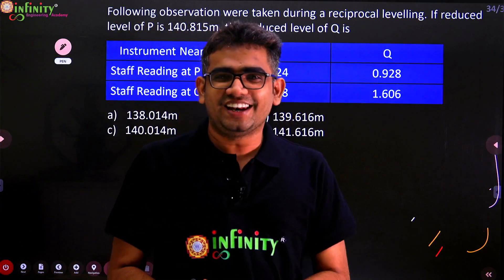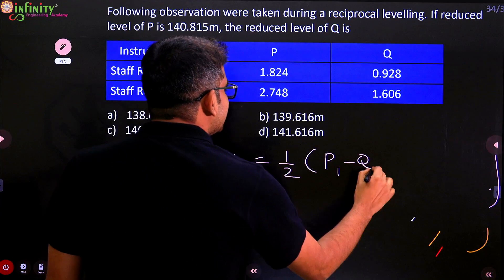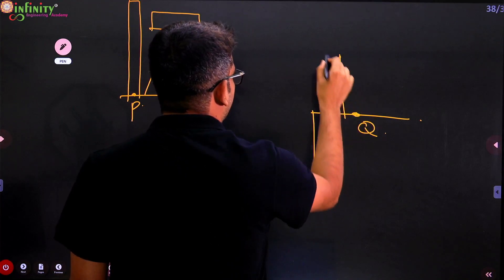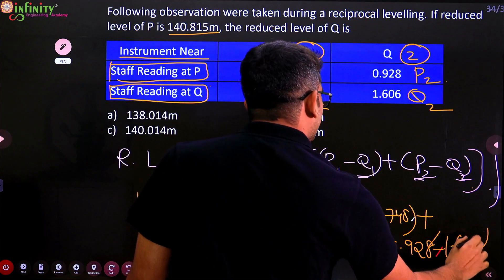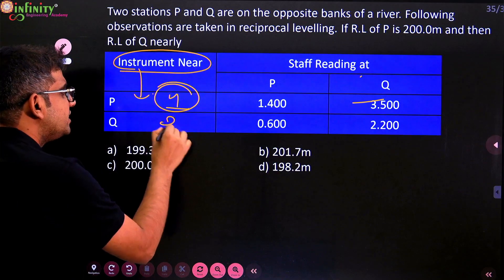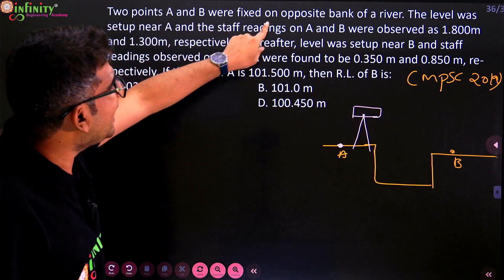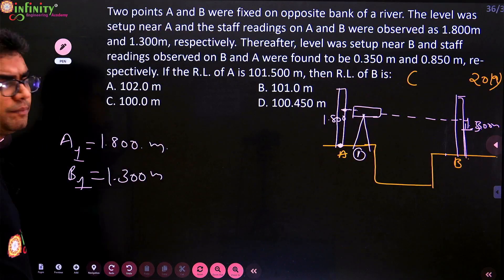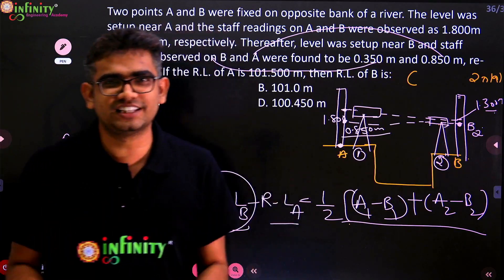Surveying | Problems on reciprocal levelling | MPSC Civil Mains Exam | WRD, PWD, BMC, JE Civil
CIVIL ENGINEERING IMPORTANT topic is reciprocal levelling  from Surveying . This video is helpful for most of the civil engineering competitive exams like BMC JE, SSC JE, MES Civil Mains Exam, Pwd JE Exam, WRD JE Exam, ZP and all Maharashtra Regional Exam & MPSC civil Engineering, ONGC Civil Engineering, DFCCIL Civil Engineering.

✅ Civil Engineering Objective Book (7000+MCQ) Useful for all Civil Engg. Competitive Exams.

🟢 MPSC CIVIL MAINS EXAM साठी महत्वाचे Videos  🟢

♦️ हया व्हिडिओ लिस्ट मधील व्हिडिओस मुळे आपणास मुख्य परीक्षेच्या अभ्यासासाठी नक्कीच मदत होईल.

🎯Dear Aspirants
MPSC Civil Engineering Mains Examination
 Admission Open

🎯Covers : 2 Papers and 20 Subjects

Online-
Live classroom streaming with student interaction
Recorded lectures will be available in Infinity Academy App

Offline-
Classroom teaching Limited seats

Visit us –
PUNE - Sagar Arcade, 3rd floor, Goodluck chowk, FC Road, Pune
Nashik -  2nd Floor , Updahya Classes , Ashokstambh , Vakilwadi , Nahik.
Aurangabad - Winners Academy, NBCC-C Type Bldg.  Near Savarkar Statue Samrath Nagar Aurangabad
Follow us –
About  us -
 Infinity Academy is No. 1 institute for MPSC Civil Exam [MES] in Maharashtra and we have earned this position through years of hard work and producing successful batches of students.
Infinity is known for making available the best and unique resources, such as brilliant and expert teaching faculty, comprehensive study materials for MPSC Civil Exam [MES], online study materials, and expert guidance time to time  with the years of experience and knowledge on what students need, where the lack while preparing for MPSC CIVIL EXAM [MES], and where they should put their efforts, Infinity has gained the top position among MPSC CIVIL EXAM [MES] and other engineering exams classes in Maharashtra. Infinity academy achieved the highest number of selections in MPSC CIVIL EXAM [MES] in Maharashtra.

For More Updates Follow us⤵️
📍Address⤵️
Infinity Academy, Mankar Wada, Near Modi Ganpati, Narayan Peth, Pune 30.